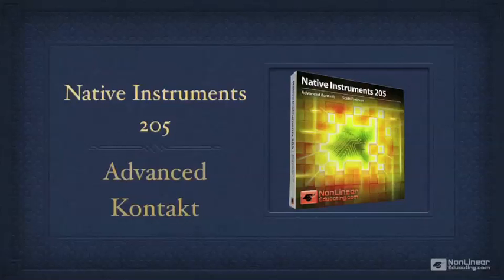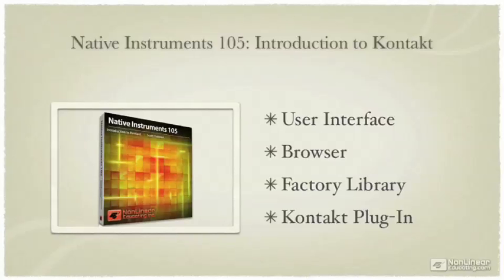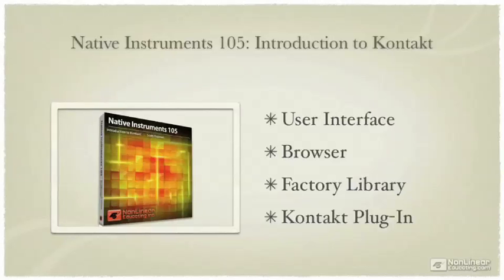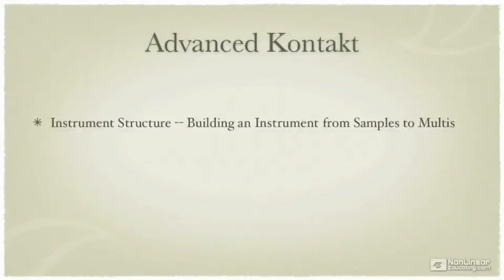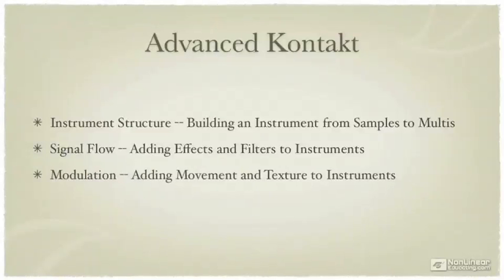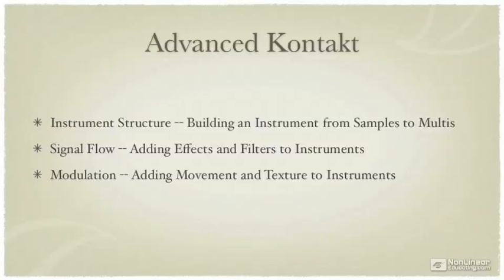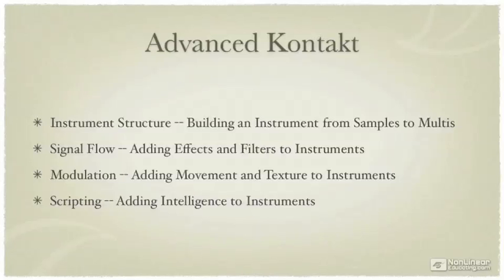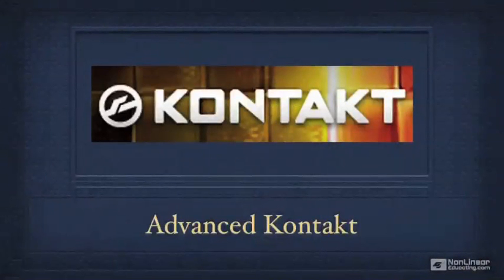Native Instruments 205: Advanced Kontakt - 01 Overview of the Course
Additional videos for this title:
Native Instruments 205: Advanced Kontakt by Scott Freiman
Video 1 of 56 for Native Instruments 205: Advanced Kontakt

In this video tutorial, composer and sound designer Scott Freiman goes in-depth into Native Instruments powerful Kontakt 4 sampler to show you how to create and modify your own sounds.  Building on the material taught in Native Instruments 105: Exploring Kontakt, Scott covers the numerous sound sculpting features of Kontakt.

Scott takes you from the multi (a collection of Kontakt instruments) all the way down to the sample level.  In between, you will learn how to edit samples and create new instruments with complex effects and multiple modulation sources.  Special attention will be given to Beat Machine and Time Machine, tools for creating complex rhythmic patterns or  other interesting sample manipulations - a fantastic way of morphing between sounds.

For new and experienced Kontakt users alike, Advanced Kontakt will make you a sampling master!
More info on this title: